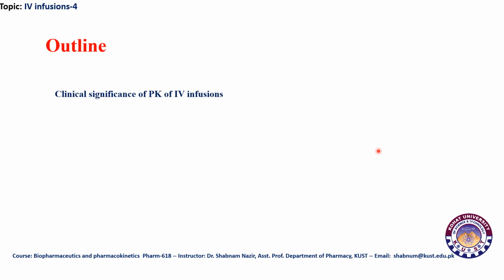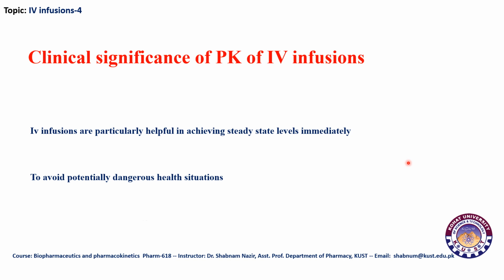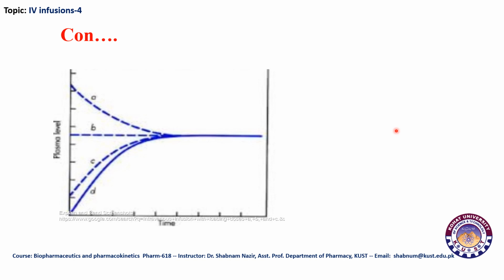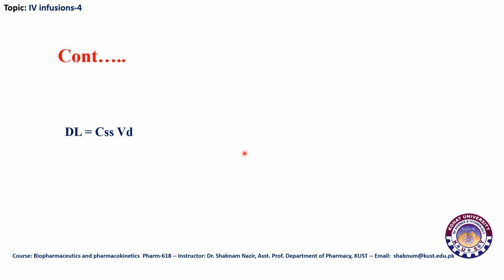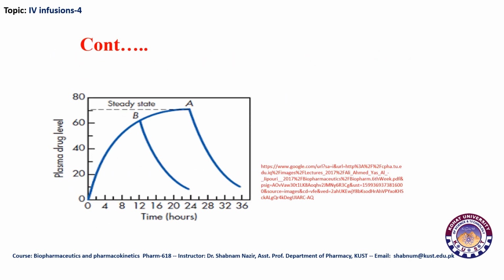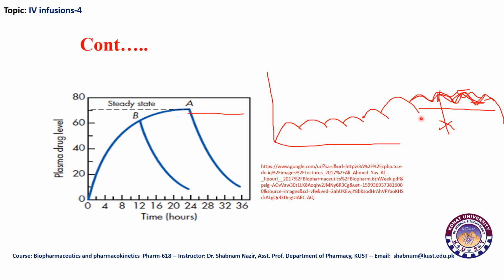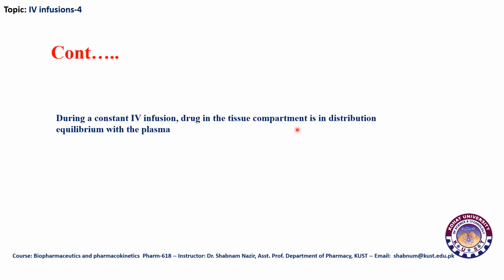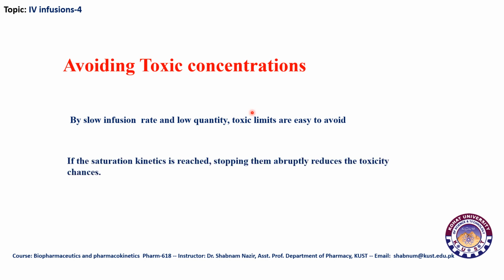Intravenous infusions 4 Clinical significance